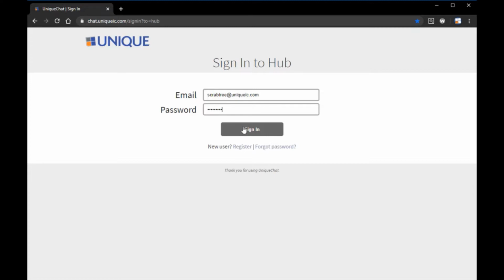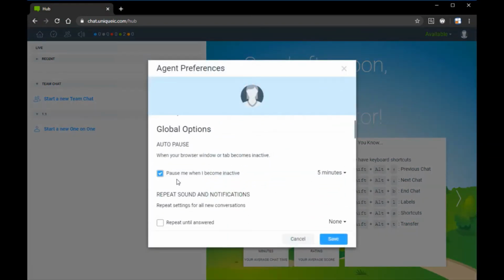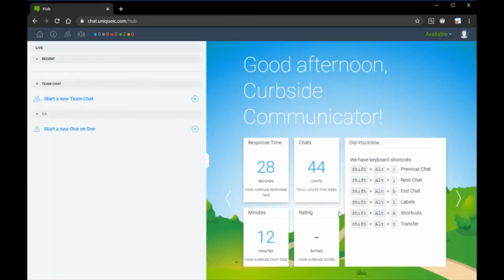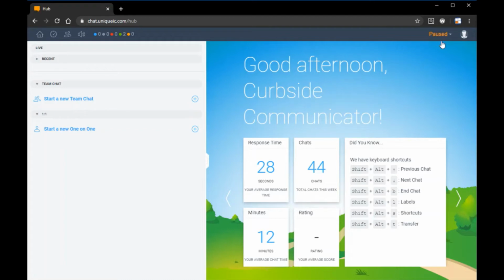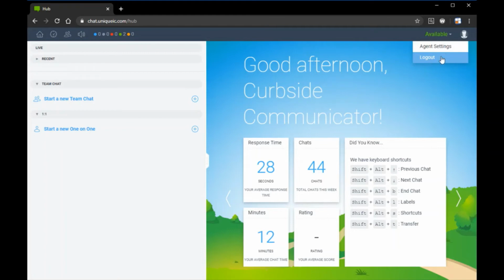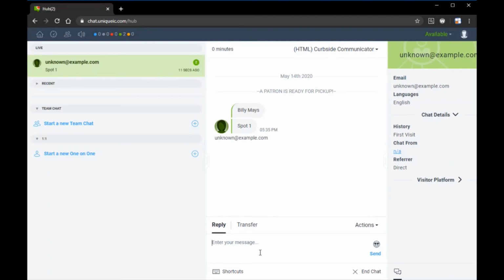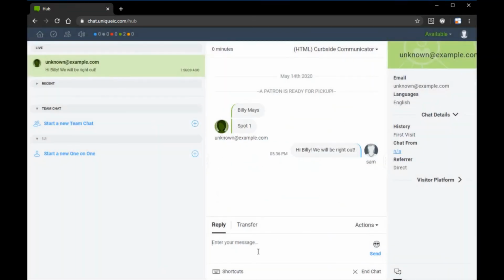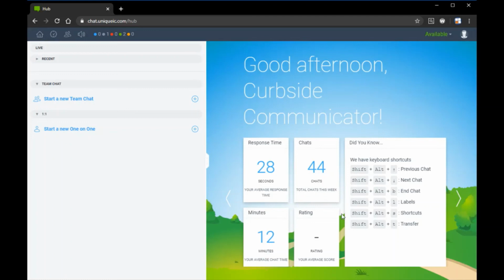Curbside Communicator Training